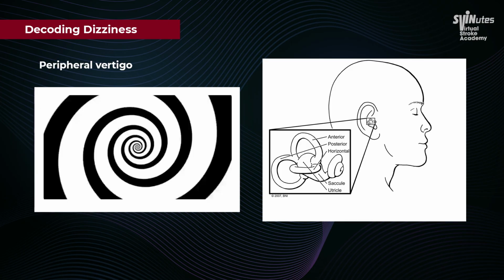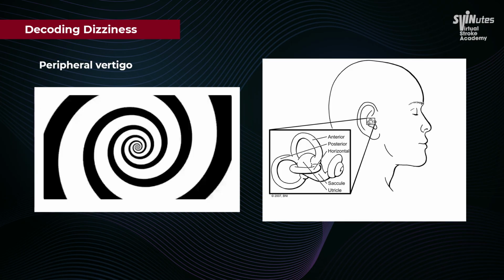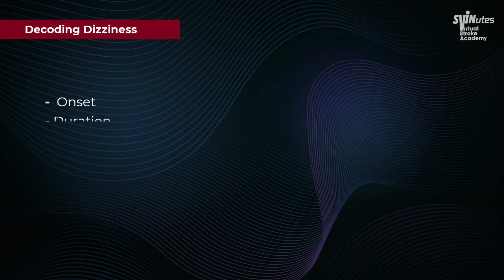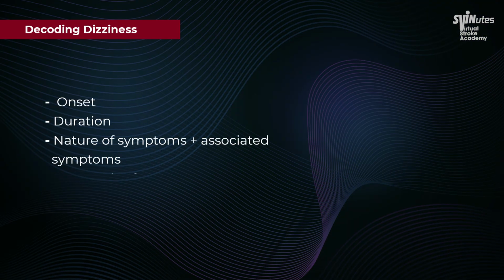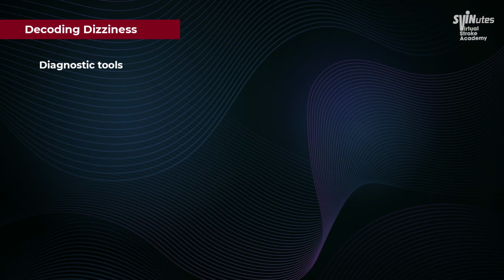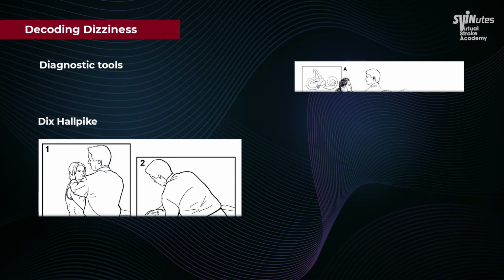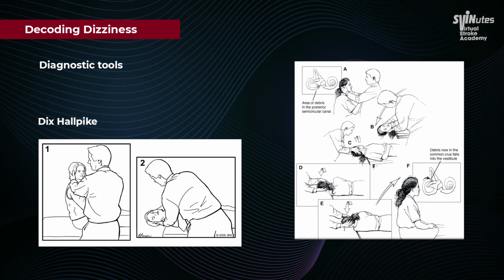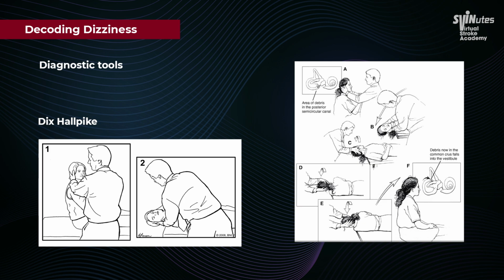SVINutes: Decoding Dizziness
In this presentation, Dr. Paige Banyas, a vascular neurologist, explains how to “decode dizziness” by distinguishing central from peripheral vertigo. She outlines the key differences in onset, duration, symptoms, and underlying causes — from strokes and multiple sclerosis to benign inner-ear disorders. Dr. Banyas also discusses diagnostic approaches such as the Dix-Hallpike and HINTS exams, imaging considerations, and how accurate identification guides effective treatment and patient education.